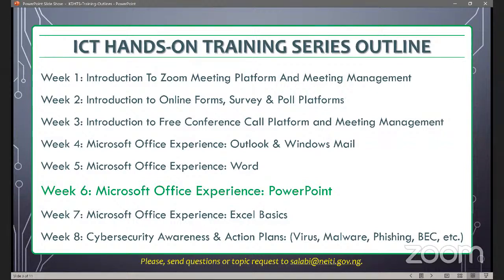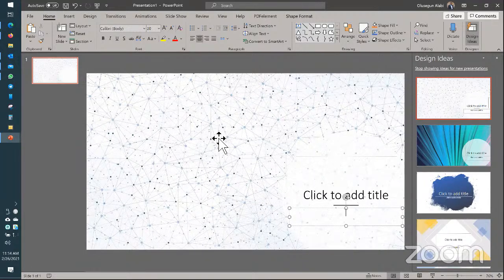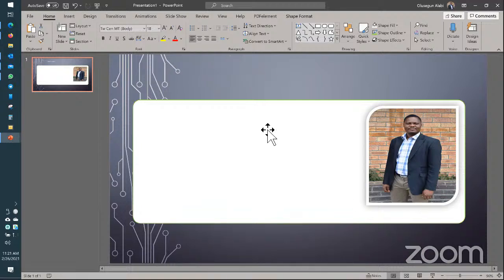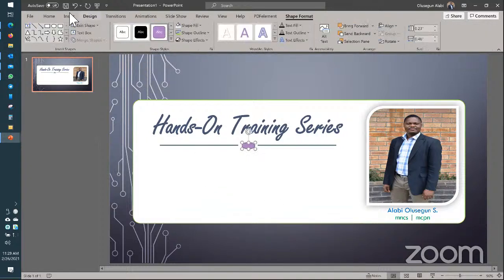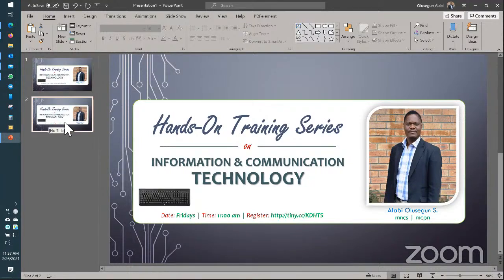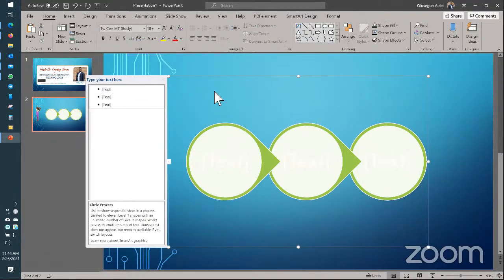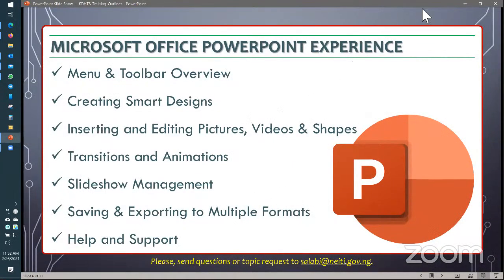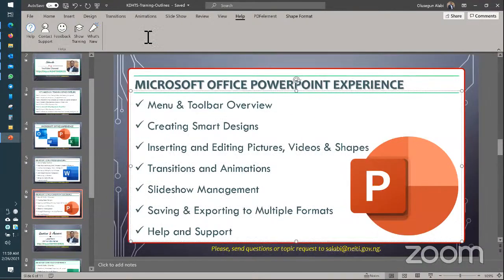MICROSOFT POWERPOINT EXPERINCE | ICT HANDS-ON TRAINING SERIES (ICT-HTS) | 260221